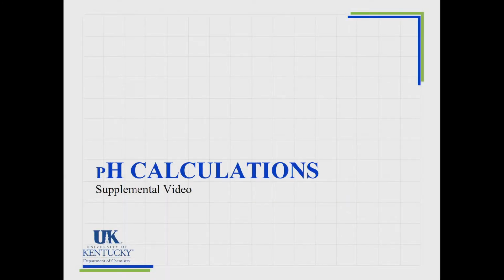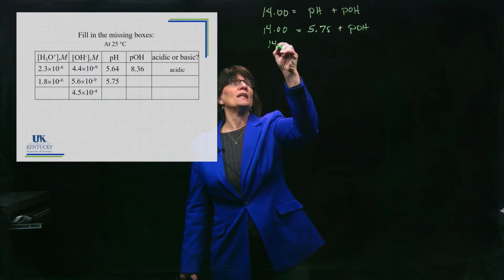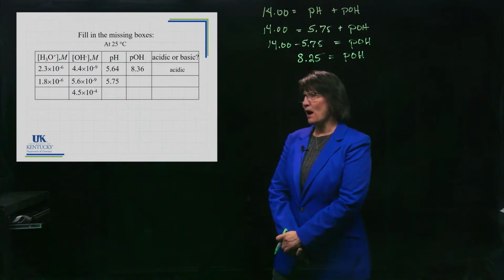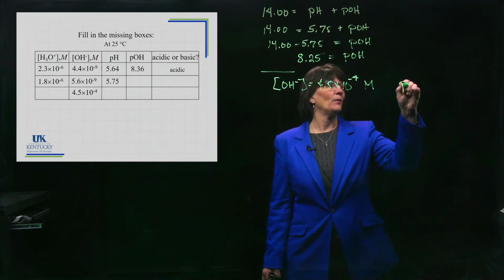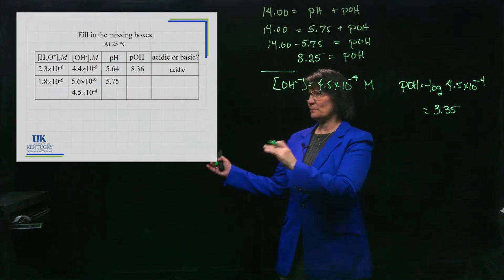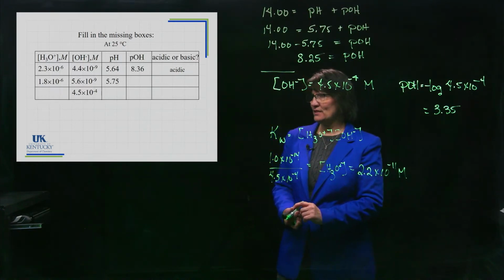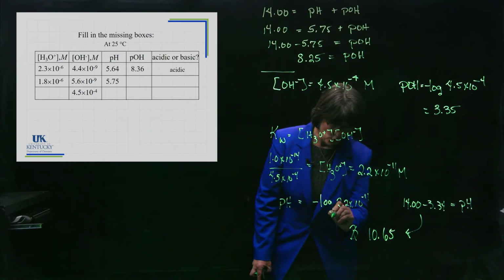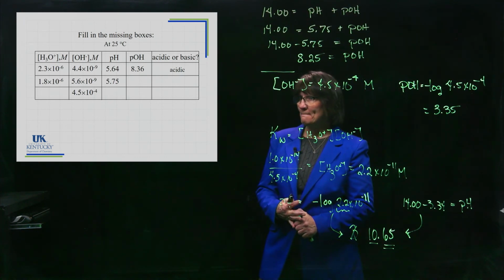14.03B pH Calculations Supplemental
Continuation of example calculations from the pH Scale video.